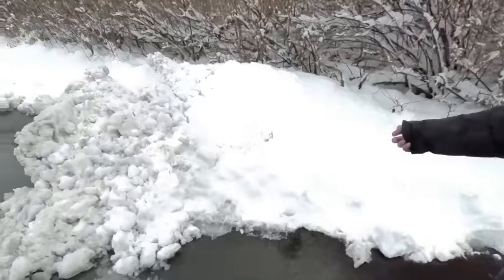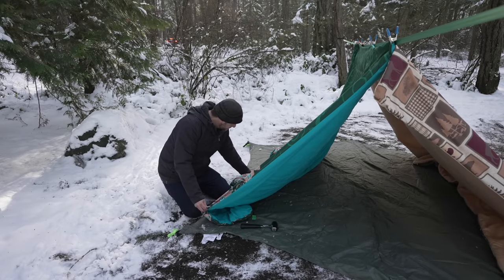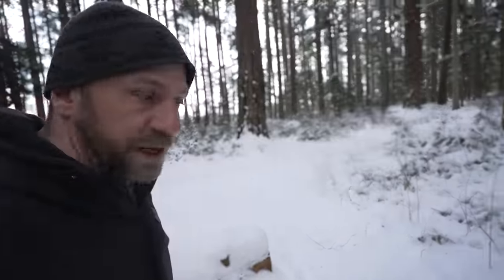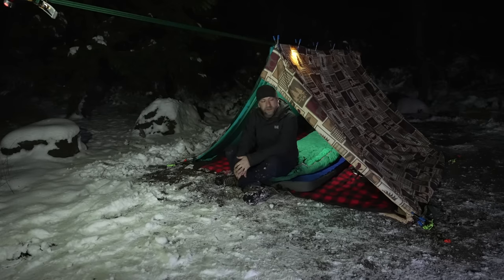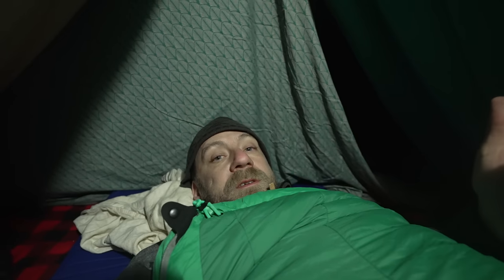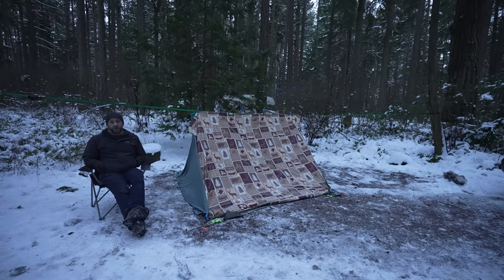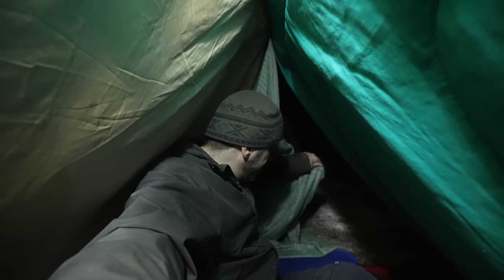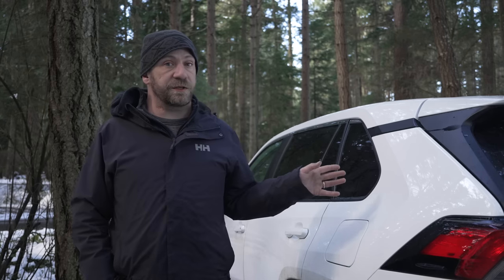Blanket Fort Camping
I have finally completed my lifelong dream. To camp in a blanket fort! It seems silly, but it actually worked out better than I thought. I went to a regular campground with other respectable campers and put together a blanket fort with rachet straps, clamps, and tent pegs. It was a very acceptable camping shelter and a relaxing couple of days!

Gear:

Camera: Sony Alpha FX3

Lens: Sony FE PZ 16-35mm F4 G

Editing: Apple 2021 MacBook Pro M1 Final Cut Pro